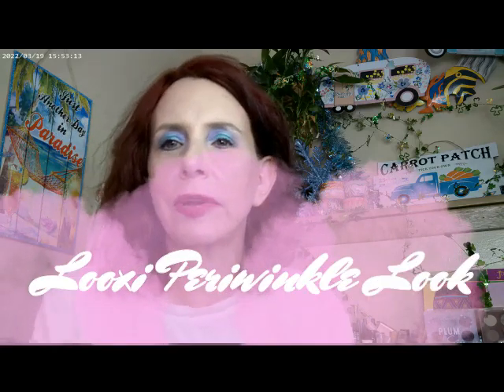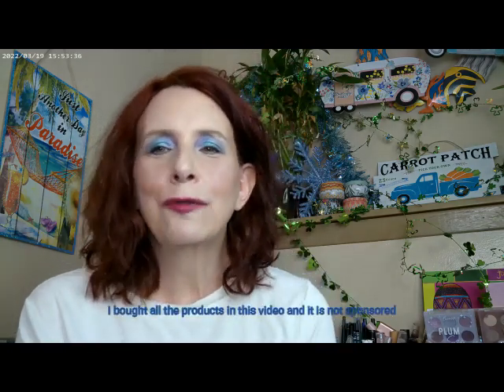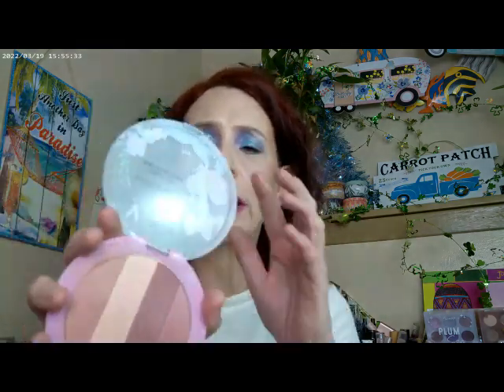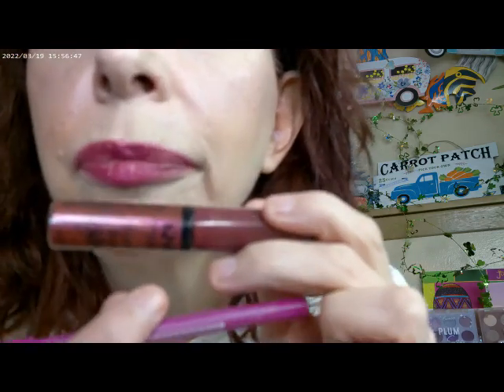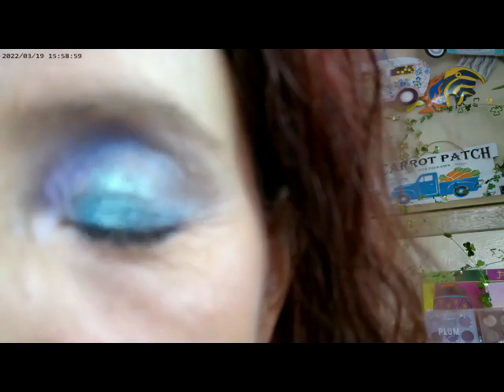Looxi Periwinkle Look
Relove Revolution Skin Serum F3, Loreal True Match Concealer LM1, Supergoop Glowoil SPF 50, Flower Beauty Heatwave Sunrise Bronzer,NYX Butter Gloss Bling,Essence Thick and Wow Carmel Blonde Brow, Essence Ultra Long Lasting Mascara,Hard Candy Who is She Blush, ELF Power Grip Dewy Setting Spray, Unusual Beauty Highlighter Palette,WetnWild Talk To the Flowers Blush,Hourglass Universal Powder, Looxi Blue Lagoon, NightFall, Painted Lady, Blue Jay, Screwball, Emride Highlighters and Handaiyan Highlighters

Wondershare Filmora. "Suspense01- AI Music." Free Music. May 2024.